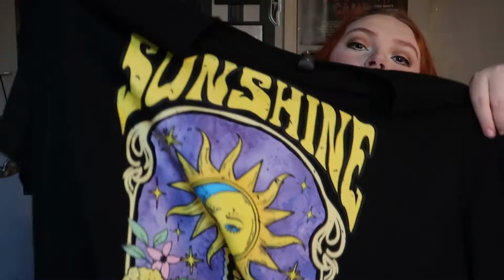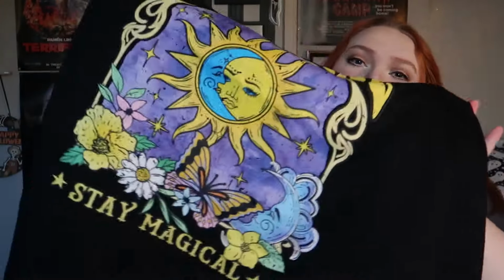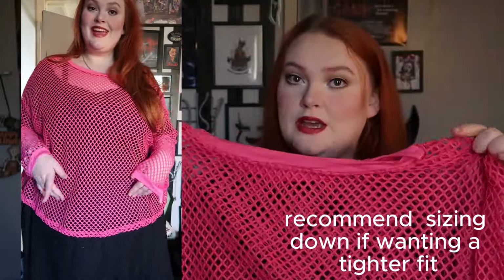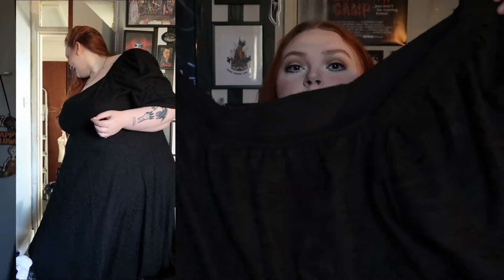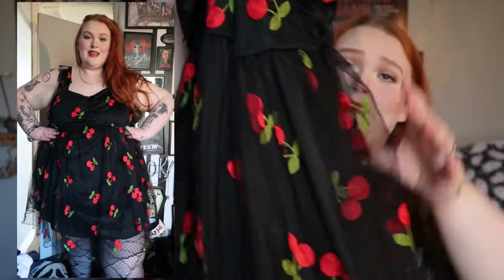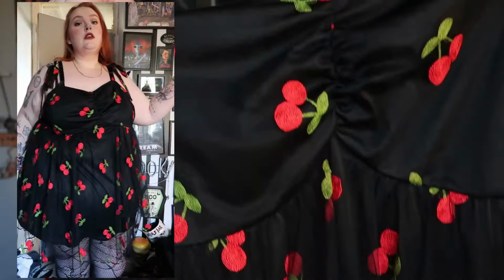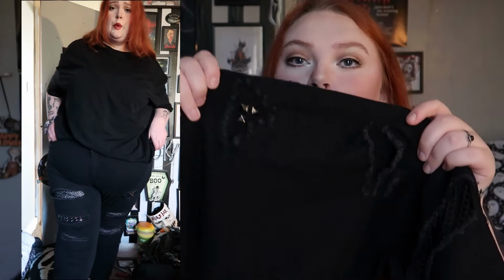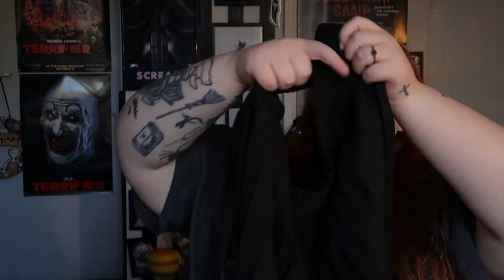What's New At Shein? Plus Size 30/32 Try On Haul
Thank you for joining me for another haul! Today we have some new Shein pieces to try on. I appreciate you being here!